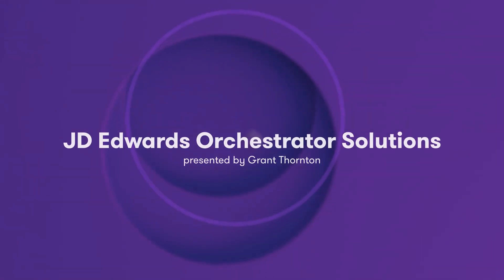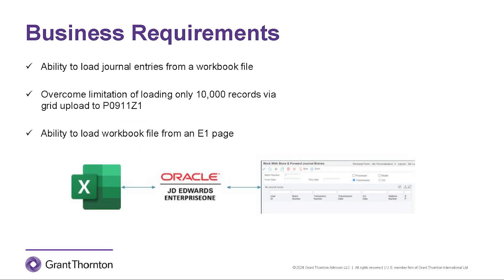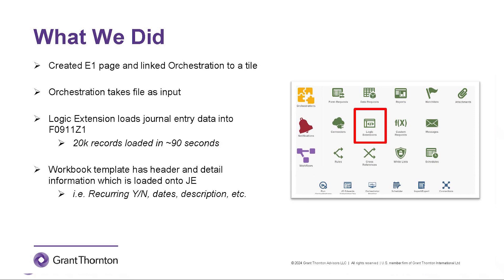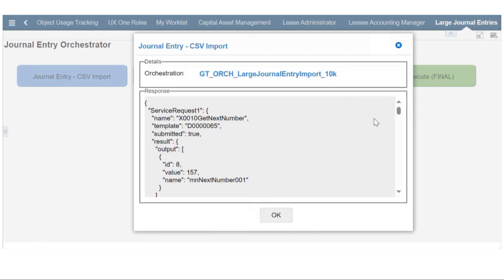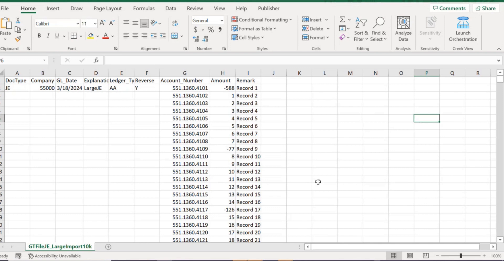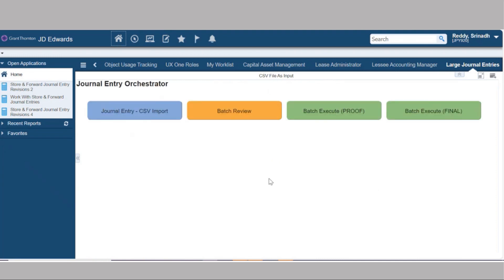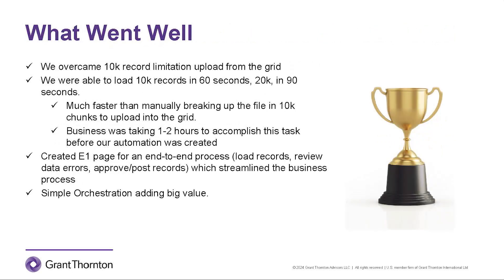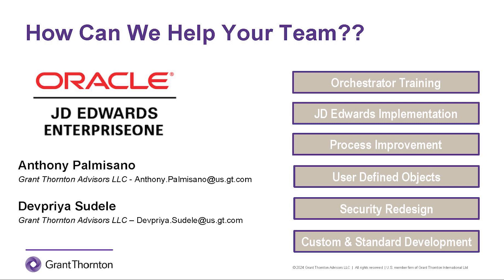Using JD Edwards Orchestrator Logic Extension to Load Data | Overcoming the 10k Record Grid | JDE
Overcome the 10k record grid upload limit by using logic extensions in JD Edwards Orchestrator. Understand the functionalities and process to enhance your data loading capabilities and streamline your workflow. Learn strategies to optimize your JD Edwards EnterpriseOne environment and JD Edwards implementation to improve data integration. Watch our tutorial on JDE Orchestrator logic extension which highlights detailed insights and practical tips to help you to maximize the potential of JD Edwards Orchestrator for seamless business operations with JD Edwards integration and boost efficiency.

Want to transform your workflow with logic extensions in JDE and streamline your business operations with JD Edwards Orchestrator check out our full playlist